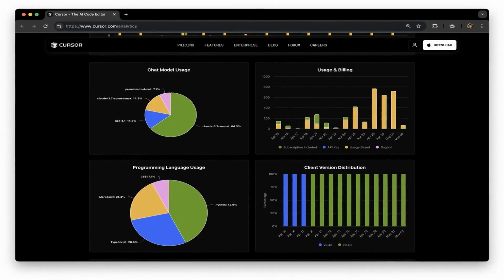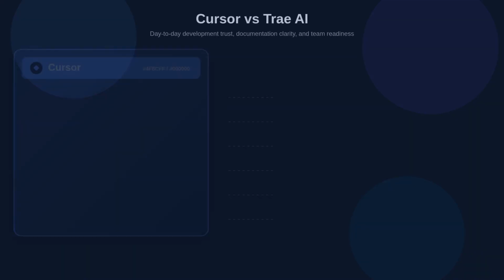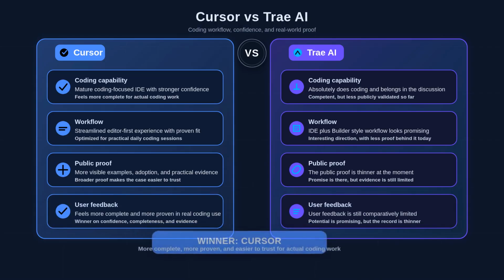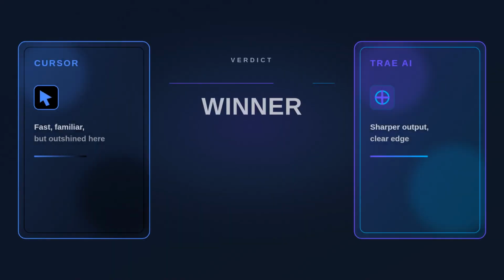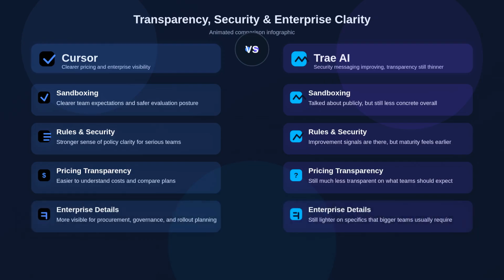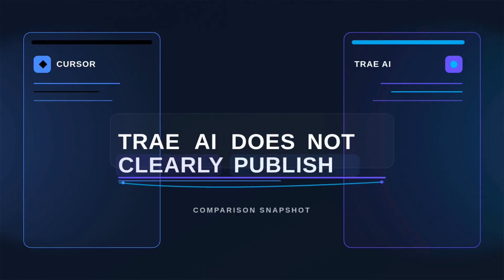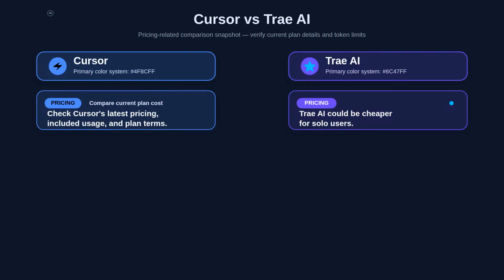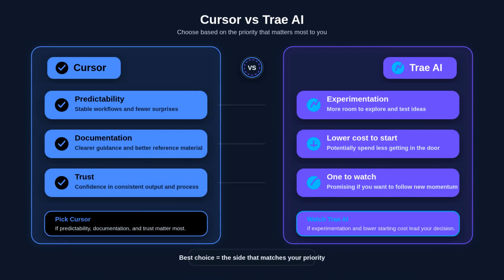Cursor vs Trae AI (2026): Honest Comparison for Coders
Cursor and Trae AI both promise faster software development, but this comparison shows which one fits your workflow best.

In this video, I compare Cursor vs Trae AI across core coding workflow, codebase understanding, agent features, documentation quality, team readiness, and overall trust for real day-to-day development. You'll see where Cursor stands out with its familiar VS Code-style experience, indexing, CLI, MCP support, and team-focused controls, and where Trae AI looks more compelling if you want a broader AI-first builder that can feel more like delegating work to an AI engineer. By the end, you'll know which tool makes more sense for solo developers, startups, and teams choosing an AI coding assistant or next-gen IDE in 2026.